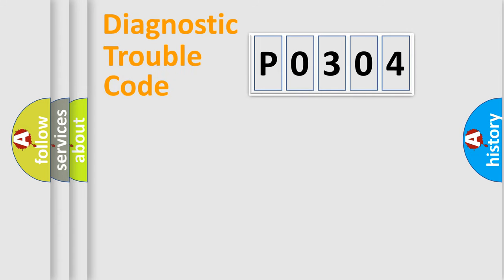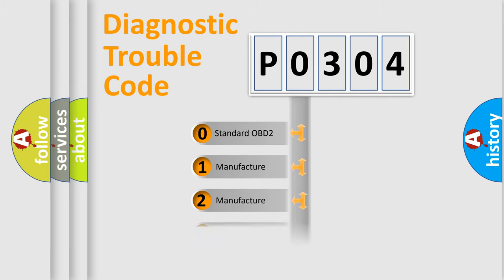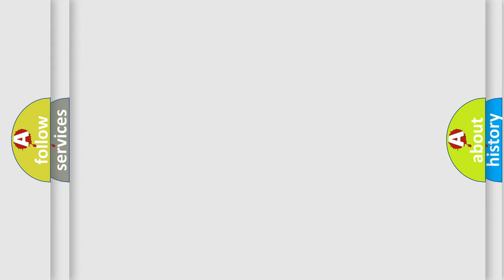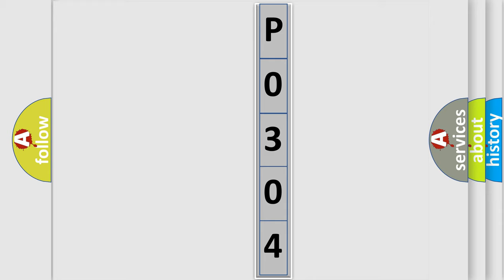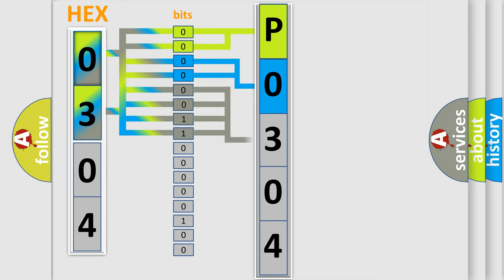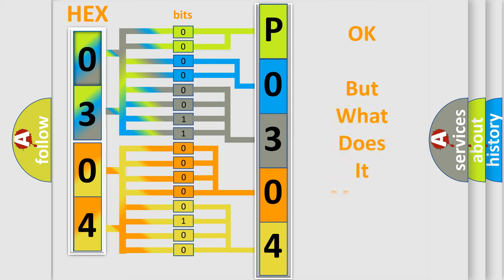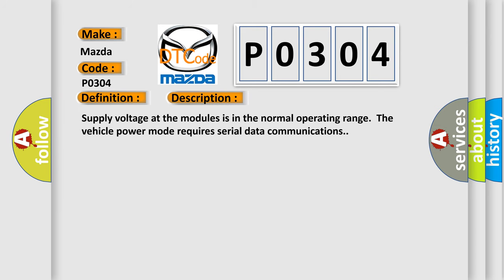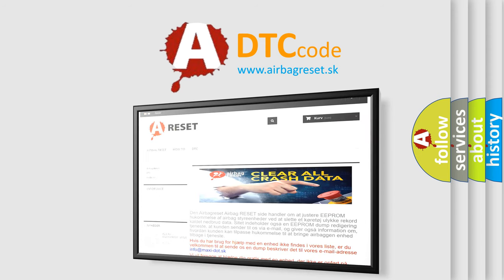DTC Mazda P0304 Short Explanation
Contents:
0:21 Basic DTC analysis according to OBD2 protocol standard.
1:48 Insight into programming
2:58 A diagnostically understandable description of the Diagnostic Trouble Code
3:05 Basic error definition

Make:
Mazda
Code:
P0304
Definition:
Controller Area Network (CAN) Bus Communication
Description: